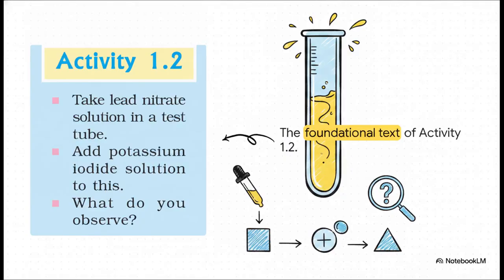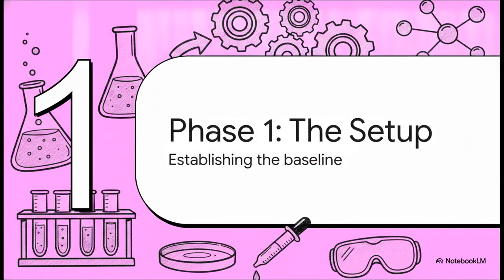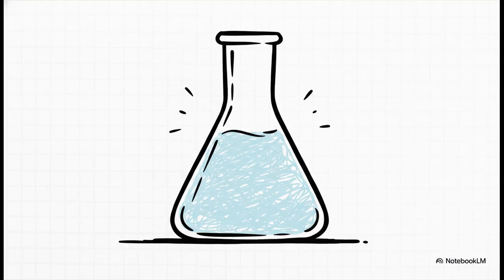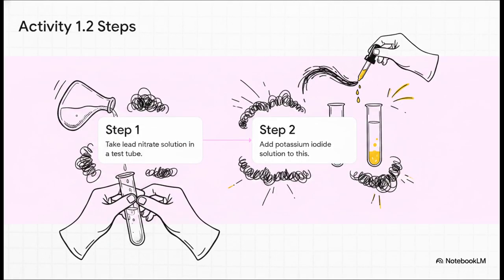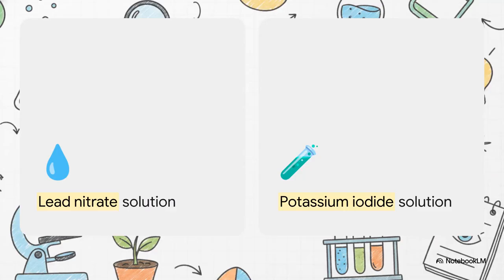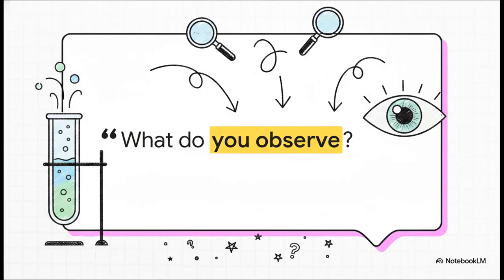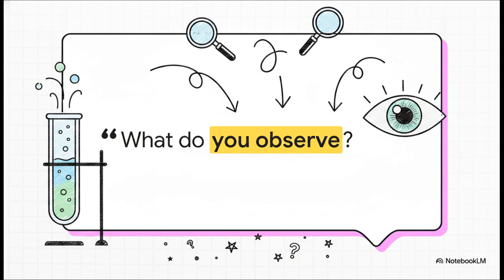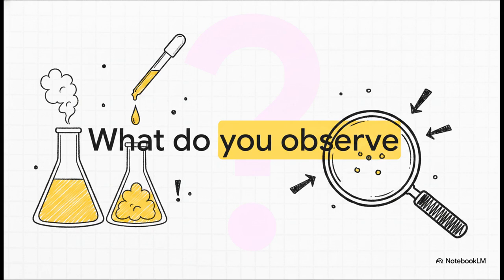The Magic Yellow Precipitate! 🧪 Lead Nitrate + Potassium Iodide Reaction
In today's video, we are tackling a classic chemistry experiment: Activity 1.2! 🧪 We will start by taking a clear lead nitrate solution in a test tube and then adding a potassium iodide solution to it. Watch closely to see the amazing visual transformation that happens when these two clear liquids meet!

This experiment perfectly demonstrates a double displacement reaction, resulting in a brilliant yellow precipitate of lead iodide. It’s one of the best ways to see visual evidence of a chemical reaction in real-time.